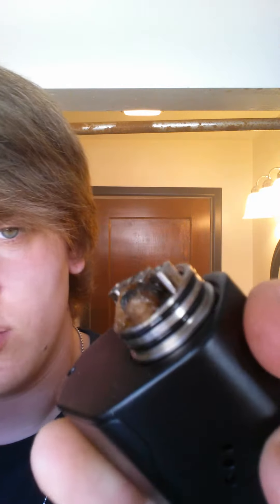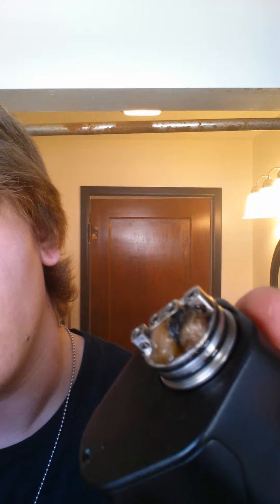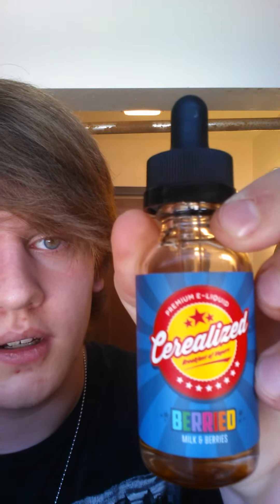200w realux with clapton coil